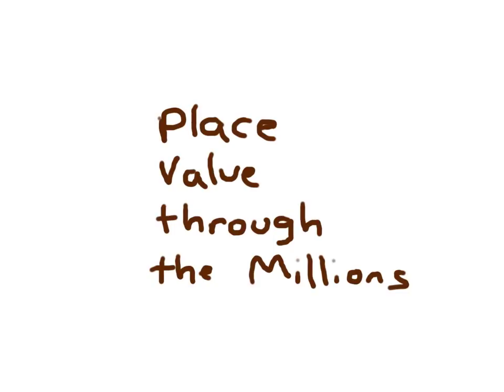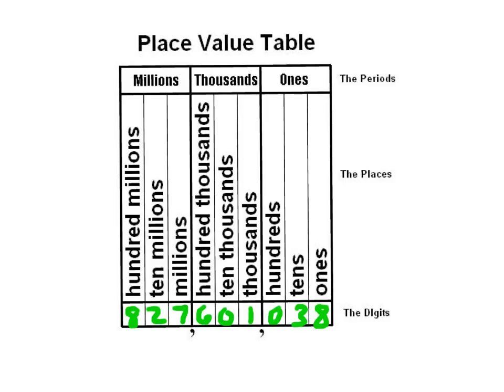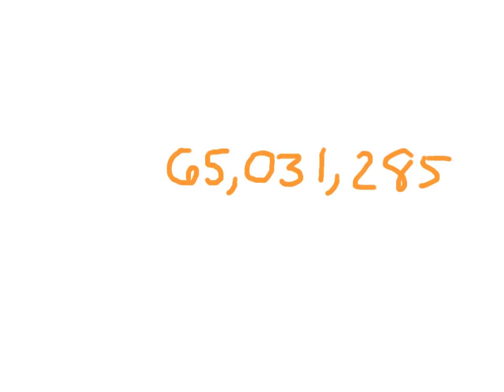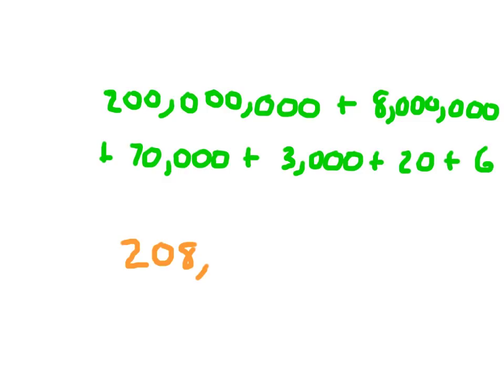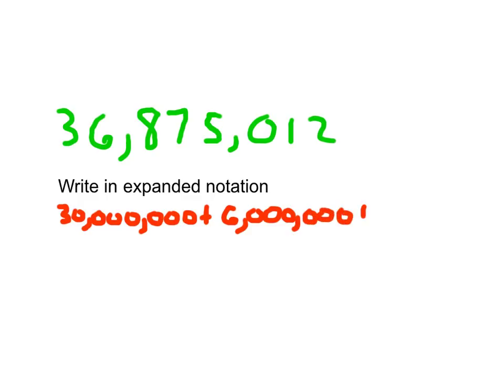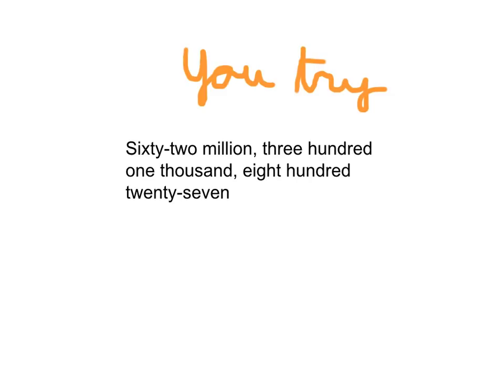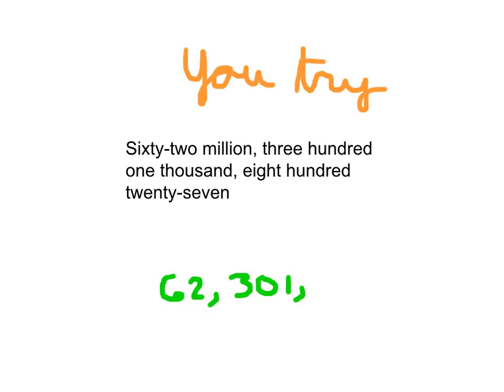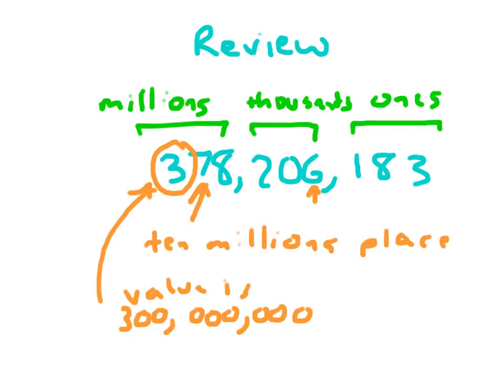Place Value to the Hundred Millions Place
This video discusses place value to the hundred millions place.